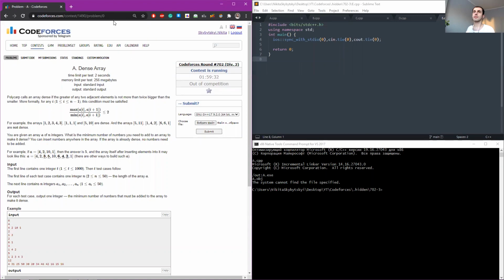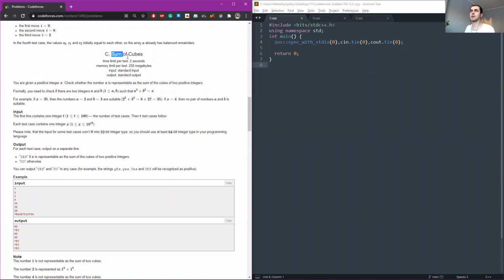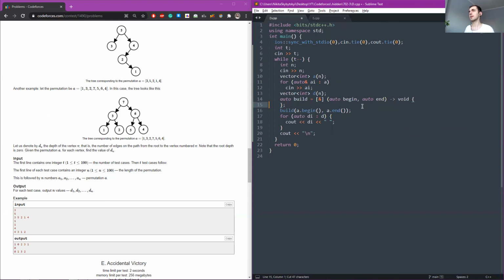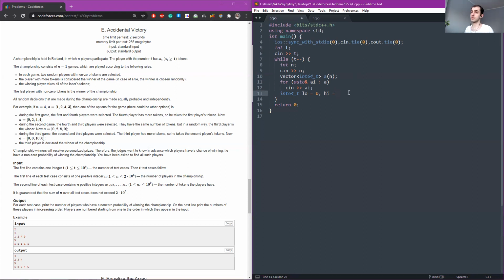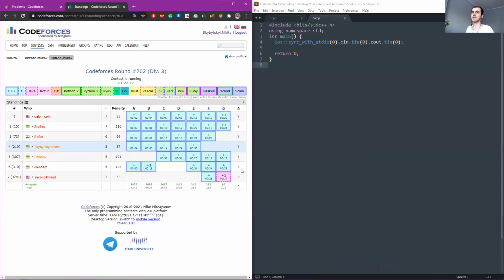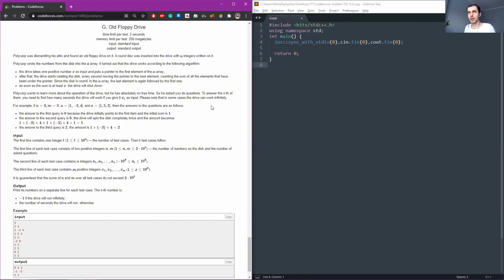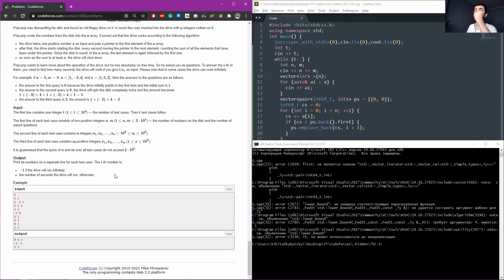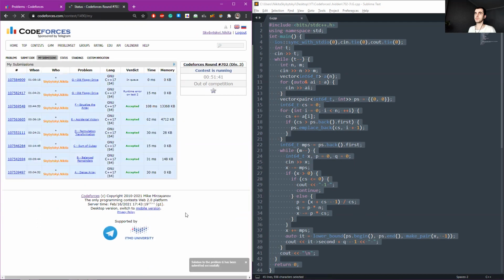Codeforces Round #702 (Div. 3) Screencast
solved everything today, but quite slowly

A. Dense Array: 0:00
B. Balanced Remainders: 4:40
C. Sum of Cubes: 9:35
D. Permutation Transformation: 14:30
E. Accidental Victory: 24:10
F. Equalize the Array: 36:05
G. Old Floppy Drive: 44:40